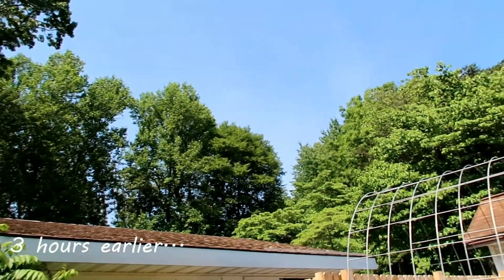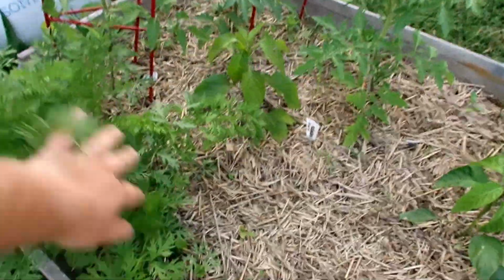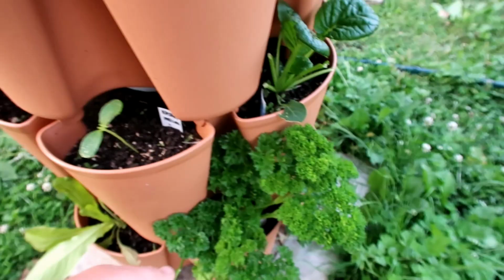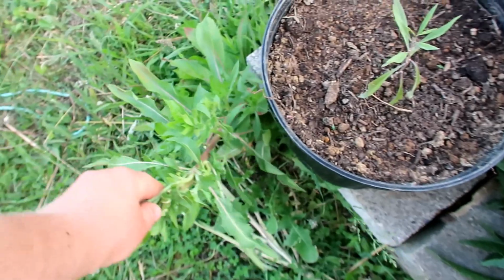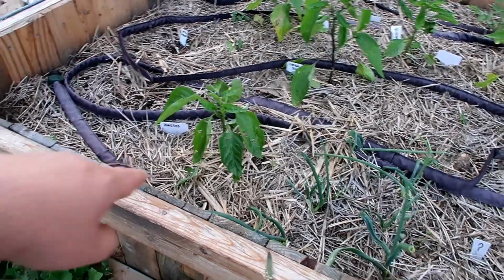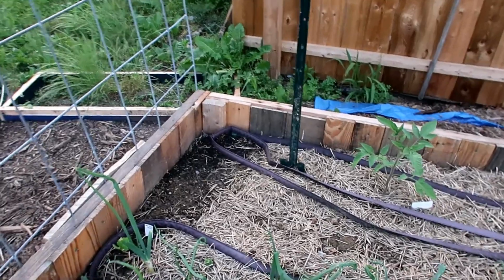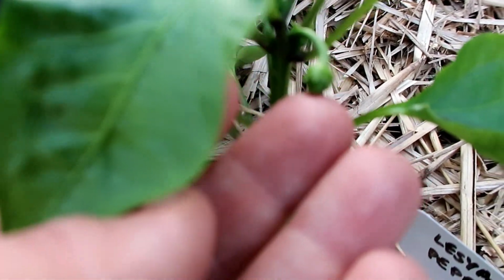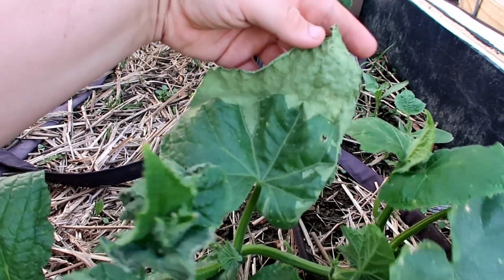Week SIX of the 2021 Spring/Summer Gardening Season // What Happens When you Plant Eggs...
Wow, I can't believe that we are already 6 weeks into this year's garden! I can't believe what a difference just a few weeks have made! It's truly amazing!

For details on the Seed Swap mentioned in this video, go to this link, and tell Noel I sent you.

To check out more awesome music like you have heard in this vlog, check out